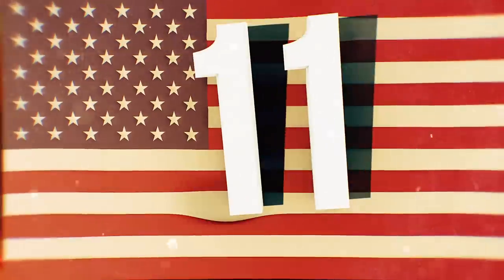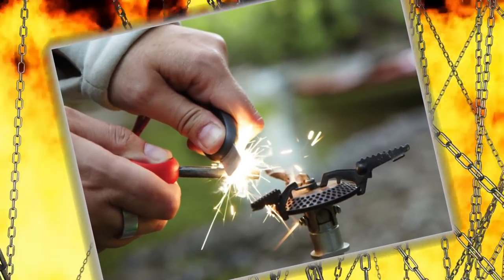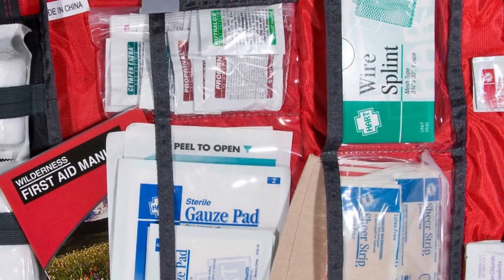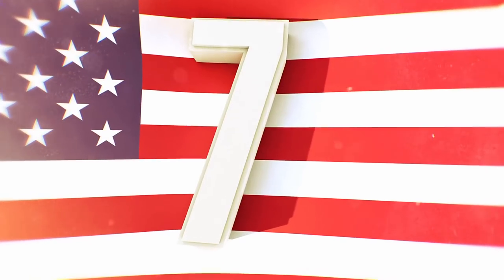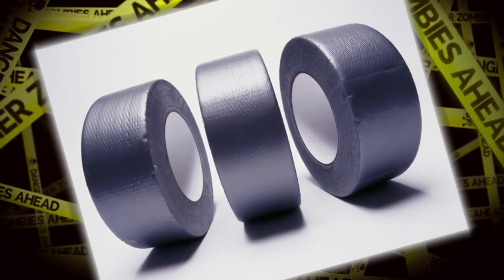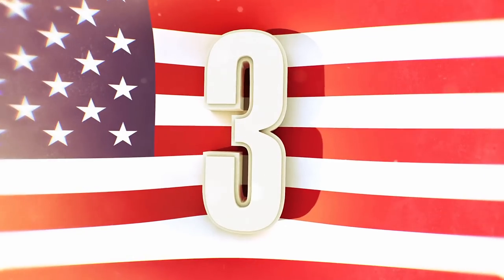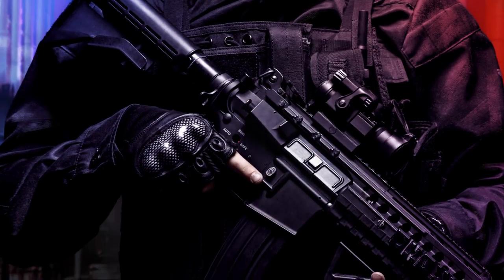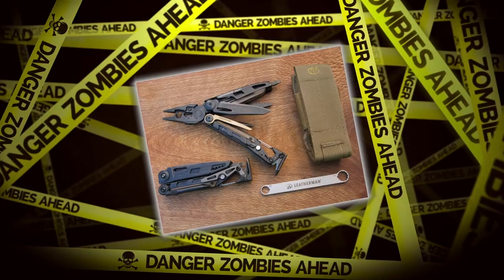Most Essential Equipment to Survive the Zombie Apocalypse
6. Duct Tape
In what possible way could duct tape be useful in the zombie apocalypse? More like in what ways are they not!? First of all, duct tape works great for setting up zombie traps and it can definitely be used to set up trip wires. Also, let’s say that one of your friends has become bitten by a zombie and you know it will be only hours before they start to go crazy and try to start eating you. You might find this a little easier than shooting your best friend in the head with a shotgun. Duct tape can also be used for securing weak parts in home, used for armor, clothing, repair your equipment or even tape shut a zombie's mouth! It’s there so many ways to use it, and you don’t always know when you’re going to need it or why, it’s just best have some with you.

5. Crowbar
The crowbar is another essential tool that will prove to be quite useful in the apocalyptic world. During your journey throughout the apocalyptic wasteland you may come across some crates or doors that need to be opened in order for you to loot supplies. Crowbars allow you to deconstruct objects carefully so you can even loot the nails, if you need them enough. This simple metal tool is extremely cheap and can be made from valuable metal. Looting is going to be one of your best ways to gather supplies and if you’re not a professional locksmith, a good ole crowbar. Many rave about the crowbars effectiveness as a zombie weapon as well. Some might even modify it with duct tape for extra grip. The hook of the crowbar adds extra damage to the skull which should be pretty lethal to a zombie and could be one of the best weapons to finished off a wounded zombie. One or two swings should be all it needs.

4. Video Camera
Most electronics won’t prove to be too useful or you might run out of battery at some point but a video camera can prove to be useful especially if you’re working as a team. If you’re able to videotape a zombie, scientists will be able to study it and you’ll be able to understand better what the symptoms are with the virus. You can learn better ways to exterminate them, and how to protect yourself. Other cameras may prove to be useful with the addition of infrared and or night vision to help you navigate your way through the dark. Some useful items like a power pot which runs on boiling water can generate enough energy to power charge your electronics.

3. Armor
It’s not just zombies you’re going to have to worry about during the zombie apocalypse, it’s people you’re going to have to watch out for too, and people know how to use gun. If you’re able to come across some kind of bullet proof vest during your journey through the apocalyptic world, you will certainly want to take it. Although you can possibly survive the apocalyse with no armor, having armor will be crucial if you ever consider taking over another human outpost who has a large stockpile of weapons, food, ammunition, water, etc.

2. Swiss Army Knife
Any kind of knife is certainly going to be useful but it doesn’t always need to be used as a weapons. Knifes used as weapons during the zombie apocalypse, put you just a little bit too close to the infected. There are intense Swiss Army Knife like gadget is equipped with wire cutters to help you clip through chain link fences. They can also features useful tools like saws and hammers to aide you in constructing a stronghold. Don’t forget about the steel serrated and straight blades that will cut through zombie flesh with ease, if you have to use it that. Firearms take a lot cleaning and ammunition which may make it difficult maintain. Swiss army knives such as the The Leather MUT EOD multi tool is  designed to work with harmony weapons such as the AR-15 which will help you clean, maintain many different firearms especially those used by the military. But you come across one during your escape from the undead, this also features cleaning rods and a disassembly punch to aid you in the maintenance of a fire.  Here you have useful tools and weapons to keep you from becoming zombie food. This gadget will cost you about 169 dollars but it could be well worth it.

Firearm
We all know the setbacks with firearms during the zombie apocalypse. The noise can attract too many zombies and give away your location but, you’re basically a sitting duck without one during the zombie apocalypse. Relying solely on melee weapons will prove to be a bad choice especially if you find yourself in the middle of a zombie swarm. One of them will get you eventually. But if you're skilled enough to aim for the head and hit your target, this could at least give you enough time to run away. Silencers are also an option if you know how to make one or if you’re able to purchase it. Firearms will also make hunting easy if you find yourself in the woods for a long period of time. Get yourself something powerful but lightweight. Something like a glock 9mm or a Desert eagle are a great choice!